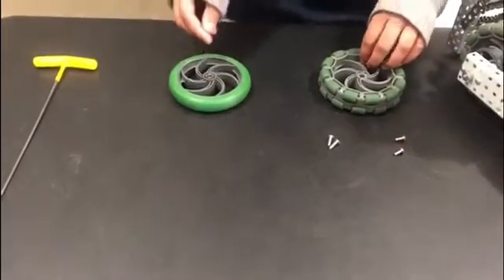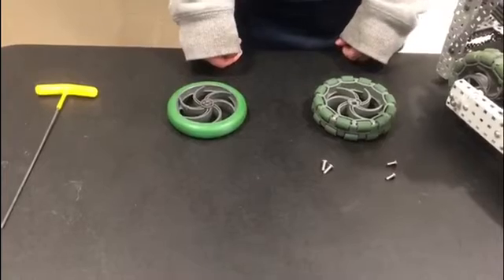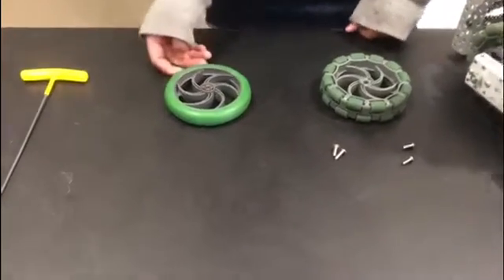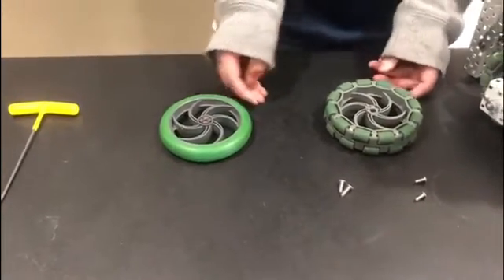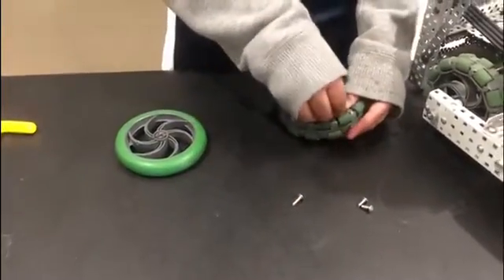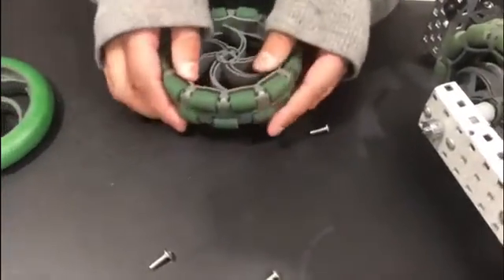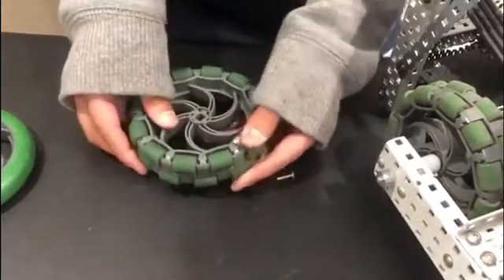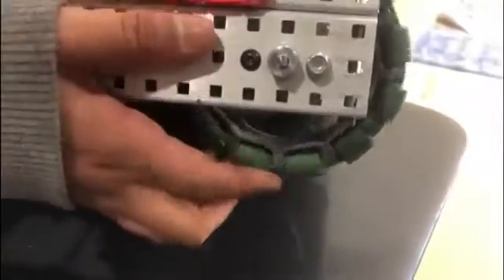Locked Omni Wheels for Traction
Vex robotics locked Omni wheels for traction